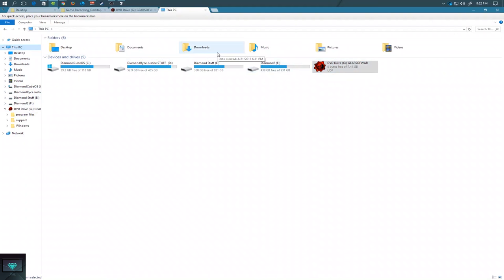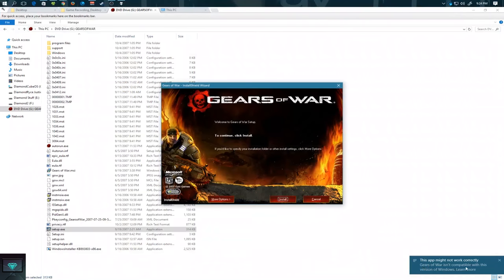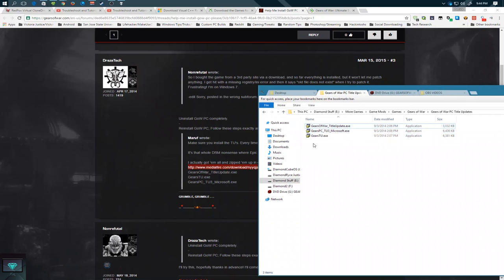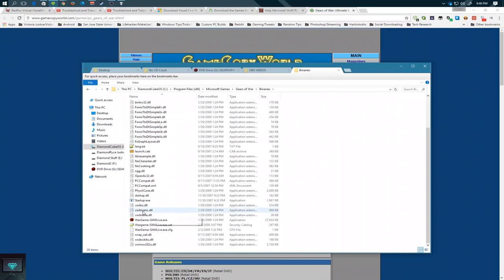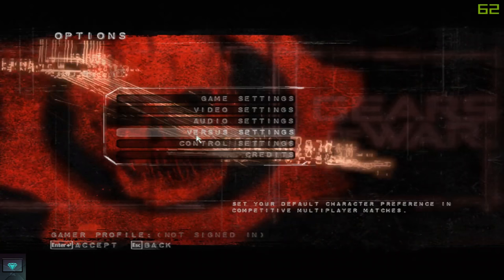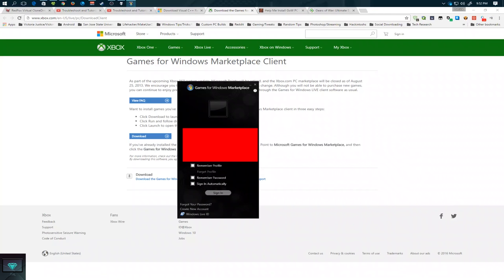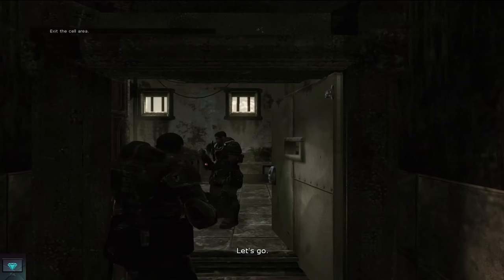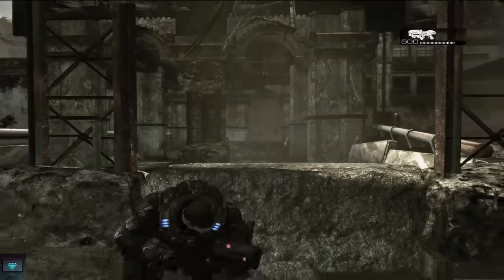Tutorial: Installing Gears of War PC on Windows 10 Anniversary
People had been asking for an updated tutorial on installing the original Gears. Well here it is! Let me know if this video has been helpful!

PSA: This tutorial is for the original copy of the Gears. Not the Ultimate Edition or the Gaming Dragons version.

Program Installation Location: C:/Program Files (x86)/Microsoft Games/Gears of War

Required Files

1) Official Patches (scroll down to the bottom of the forum)

2) Visual C++ (If you have played any Steam game on your PC before you should be good to go)

3) Games for Windows Marketplace Client (This is so you can save your graphics settings as well as sign in with a microsoft account)

4) No CD-Crack( Only Required if you want to run your game without inputting the game disc at all)

Socialize with Me! Or Not...

I am an official partner with GreenManGaming. To get all the best deals, all you need to do is sign in and BOOM instant discounts!

If you like new PC Peripherals, SteelSeries is awesome and is my recommendation. This link is one click away for deals!